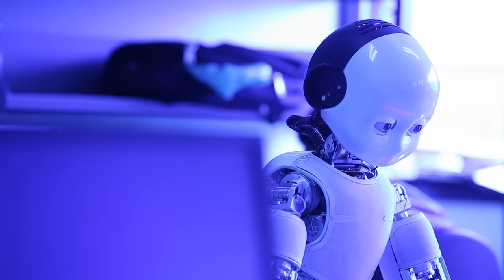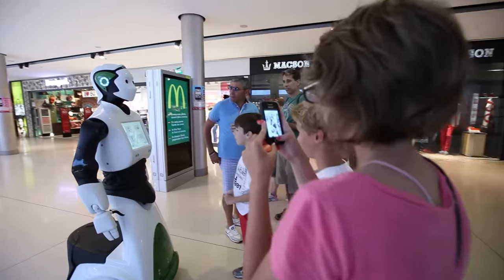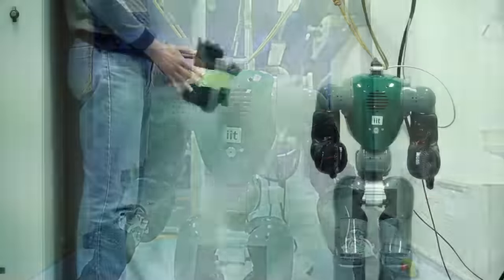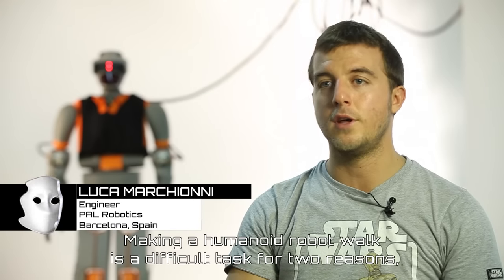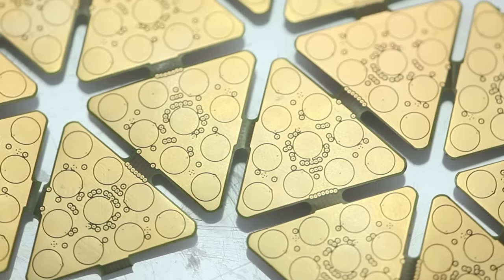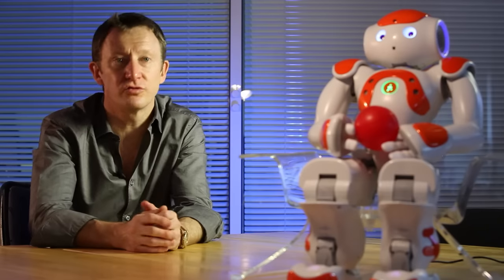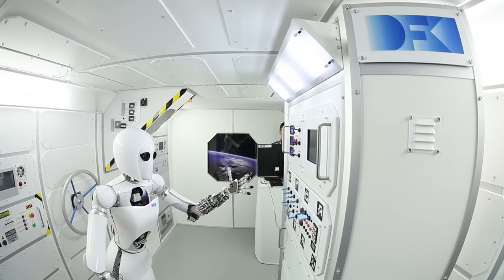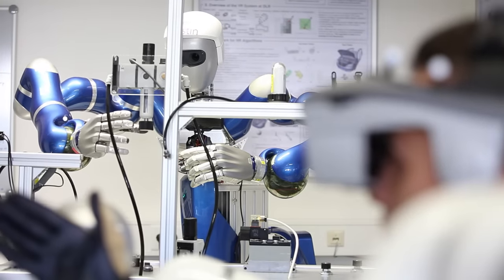Humanoid Robots: Overcoming the Uncanny Valley | Age of Robots | ENDEVR Documentary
Age of Robots - Episode 1: Humanoid Robots: Overcoming the Uncanny Valley | ENDEVR Documentary

They look like us.  They move like us. And very soon they live among us. They are humanoid robots. In the episode we meet an astonishing group of humanoids.  iCub is the world's first baby robot.  See how he can learn, grow and adapt to his environment just as a human baby can.  REEM the Service Robot is ready to be launched as a guide in public spaces.  Be amazed at ECCERobot whose anatomy is directly inspired by the human body, complete with muscles and tendons. But what are the implications that come with creating machines that look like us?

This series guides us through the discovery of the most intriguing projects that robotics has to offer, getting to know machines and ideas that will impact our future or are already part of our everyday lives. We examine a variety of robots in action - from androids created to entertain to machines designed to explore inhospitable habitats, from the wonders of biomimetics to the cities of tomorrow.  A unique, exciting and accessible point of view that shows the viewer that robotics no longer belongs to science fiction but to contemporary reality.
ENDEVR explains the world we live in through high-class documentaries, special investigations, explainers videos and animations. We cover topics related to business, economics, geopolitics, social issues and everything in between that we think are interesting.